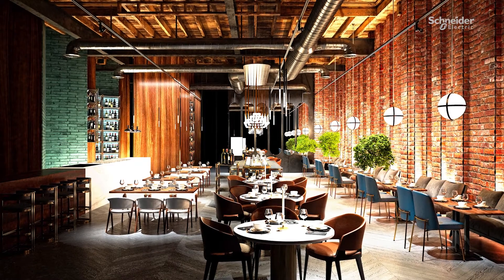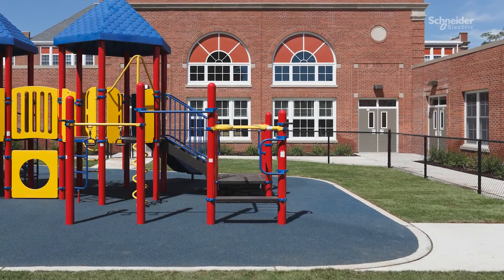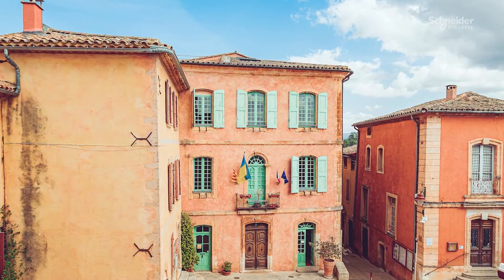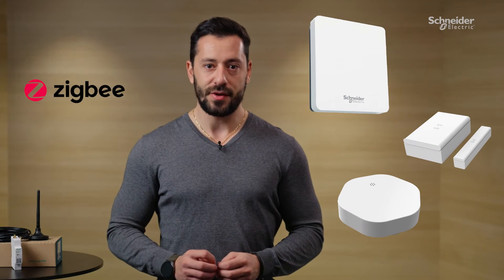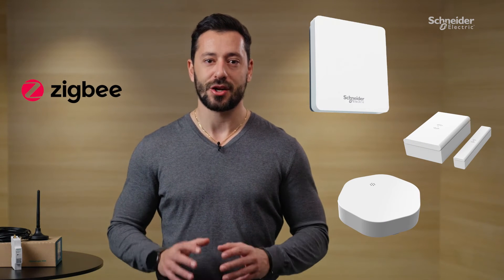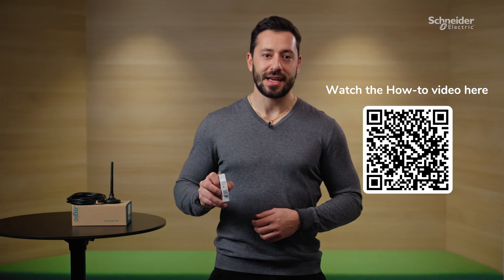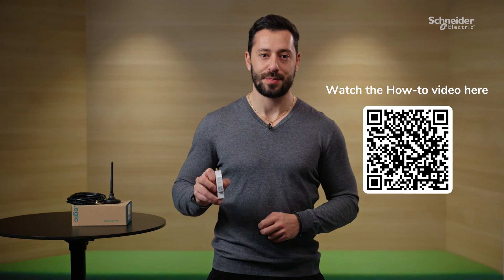What is the New SpaceLogic KNX Hybrid Solution | Schneider Electric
With the introduction of the KNX Hybrid Module, seamlessly integrate
Schneider Electric’s Wiser wireless offering into your Wiser for KNX
or spaceLYnk controllers. This integration allows you to expand the
capabilities of your KNX installation and unlock a whole new level
of functionality.

👋 GET TO KNOW US BETTER